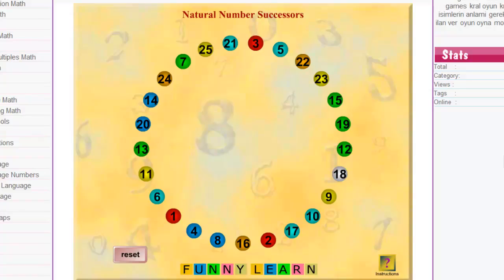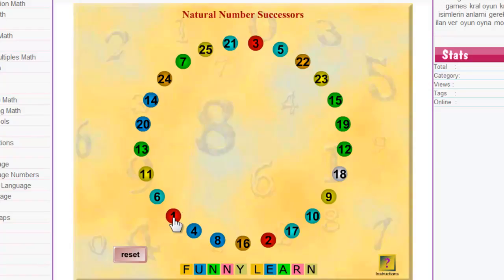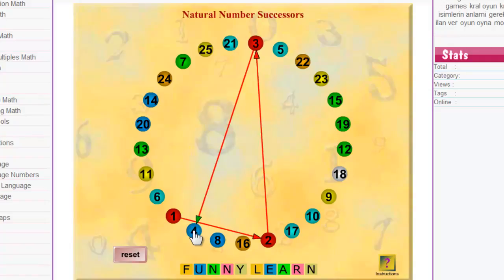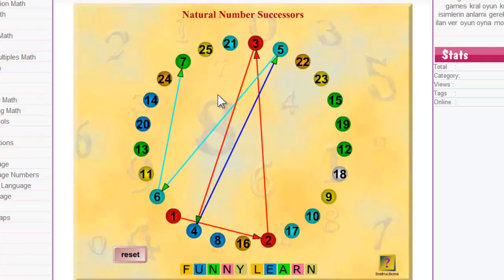CU024 Successor Circle by Kido How to Video